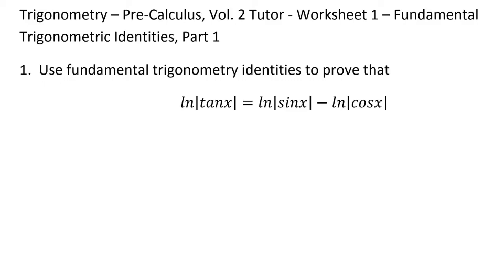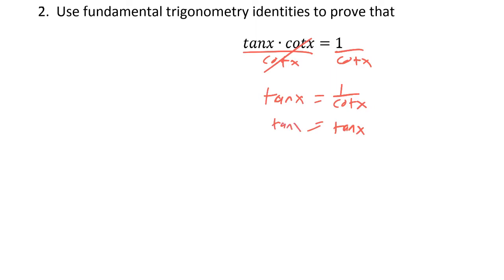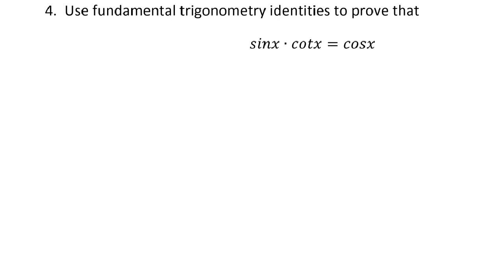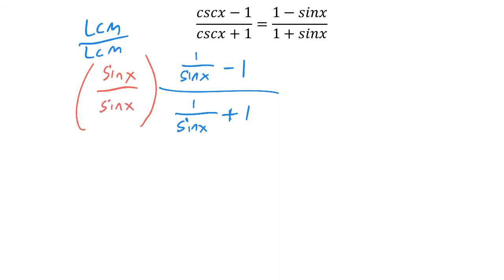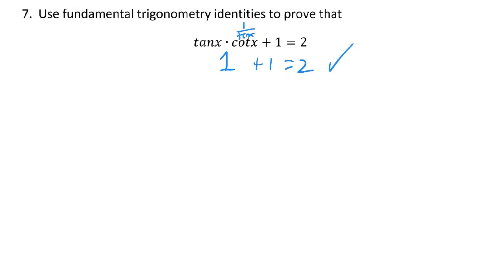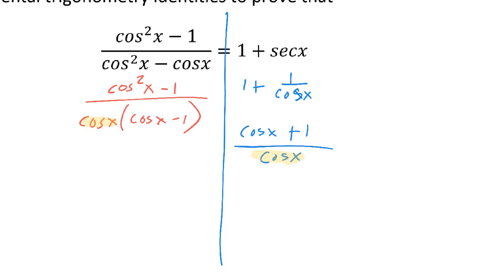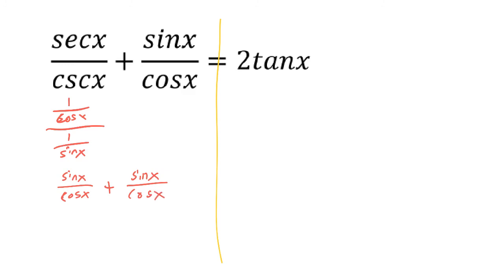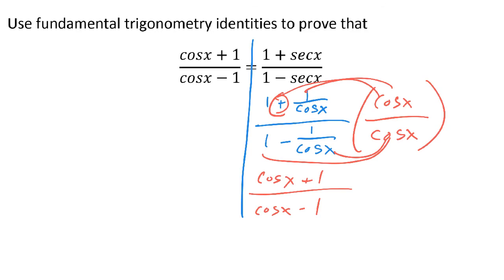PC basic trig ids worksheet